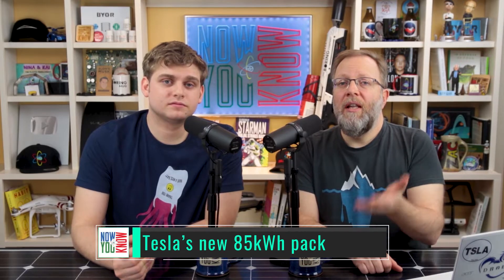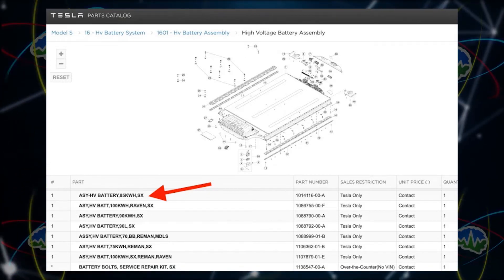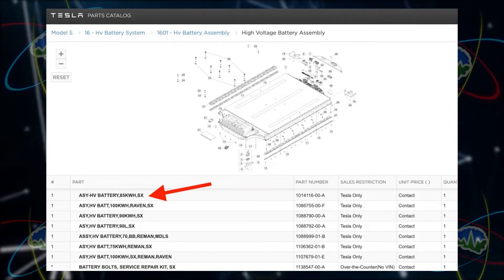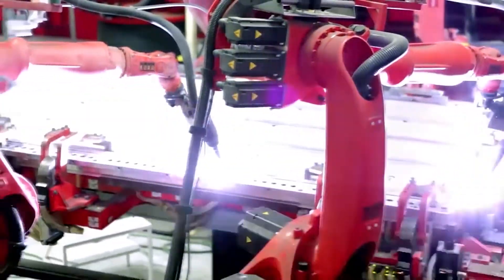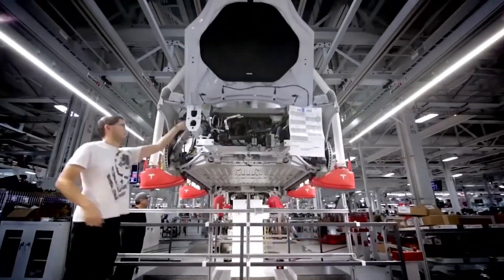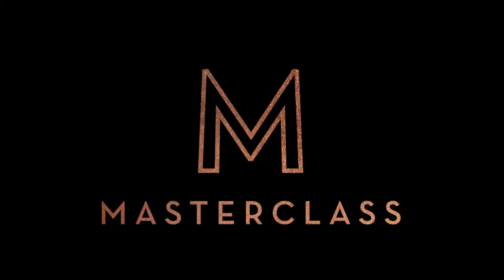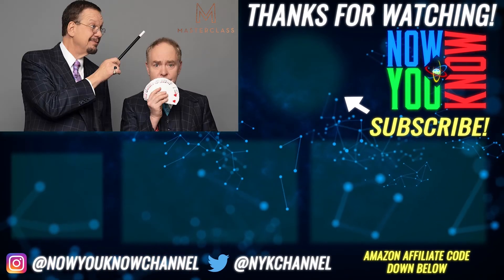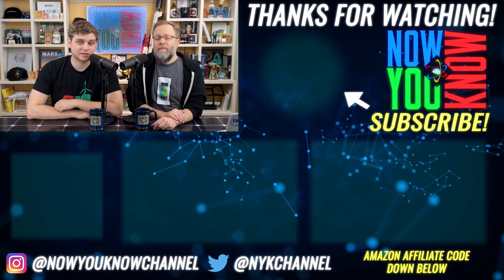Tesla's New 85kWh pack | TTN Clips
Thank you for checking out now you know clips!

And a link to full episode!